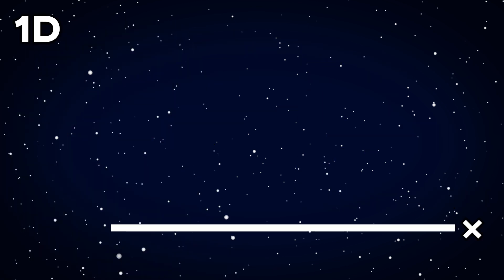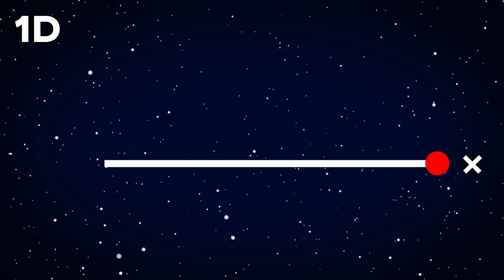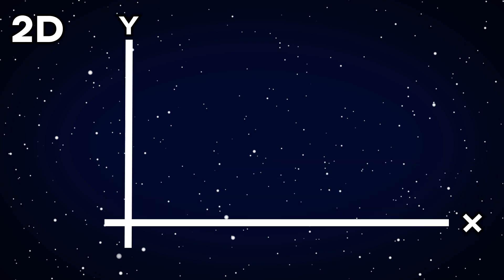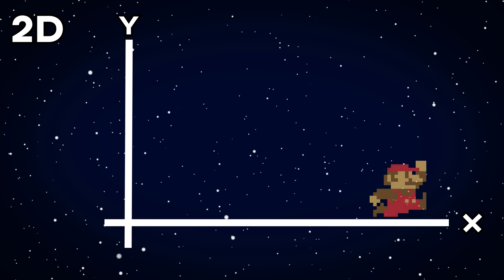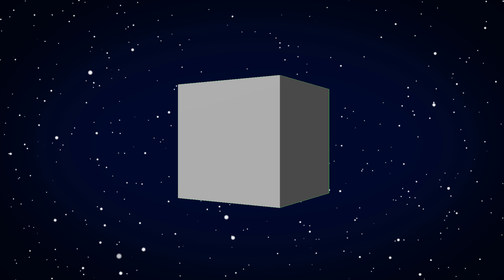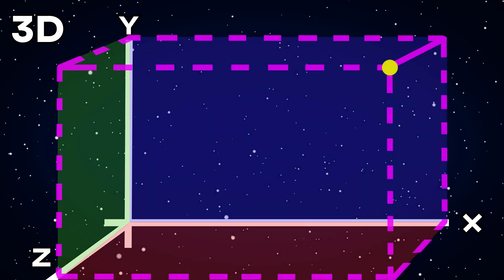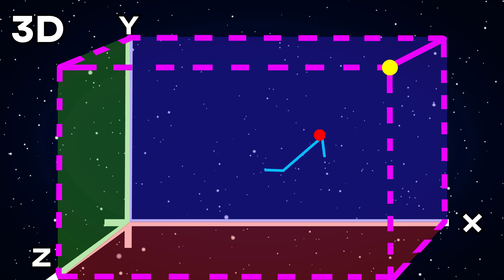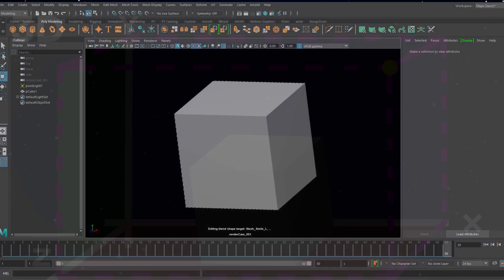What is "3D" in Disney 3D Animated Movies?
Have you ever wondered how Disney makes the 3D characters? Or anything in 3D? In this video I explain what "3D" means in animation and show the evolution of the 3D modeling techniques throughout the years,

🌈 3D Printer Filament
🟦 Glass Bed Upgrade

Camera, Mic and Lighting Gear:
🟩 Green Screen
📷 Camera: Canon EOS M50
🎮 Camera Remote Control
💡Light Box
💡Light Bulb (for the light box)
💡Extra Light
🎤Mic
🎤Lav Mic (Tiny one)
♟Tripod Stand
✨ RGB Light Strips

💻My Computer💻
⌨️ Keyboard Razer Cynosa
🖱 Mouse Razer Mamba Elite
⬛️ Mouse Pad
🌀 Processor: AMD Ryzen 3950x
💧 CPU Water Cooler: NZXT Kraken x62
🖥 Case: Lian Li PC-O11DX 011
💾 SSD Drive
💾 Hard Drive (Storage)
📟 Motherboard: Asus ROG x570 Crosshair VIII Hero (Wi-Fi)
💯 Graphics Card: NVIDIA RTX 2080 Ti
📱 RAM: G.SKILL trident 2x16 gb
🔌 Power Supply: Corsair RM 850
🧊 Fans: Deepcool RF 120